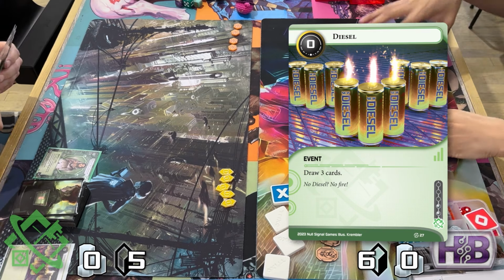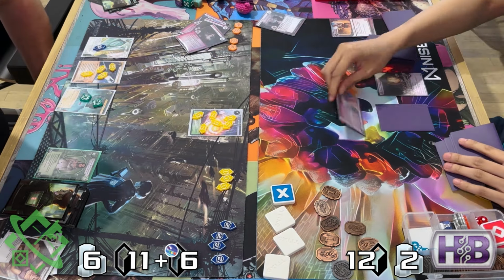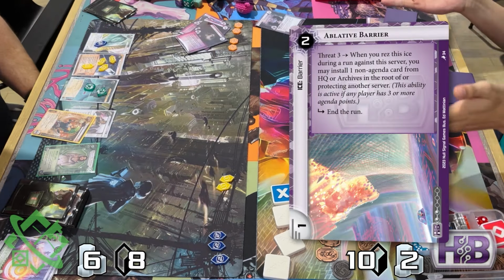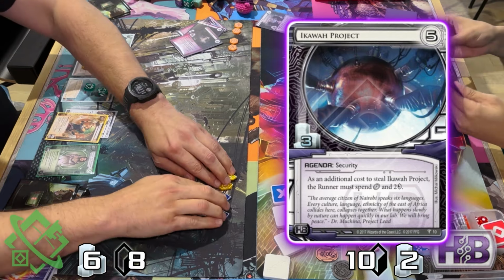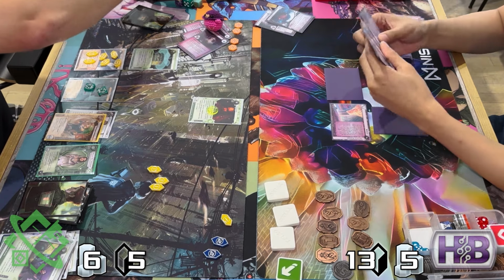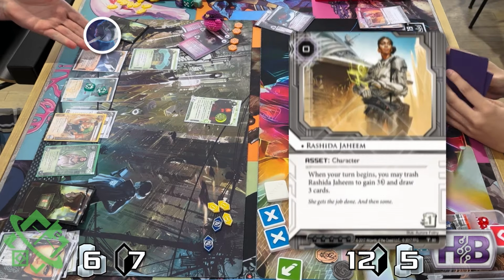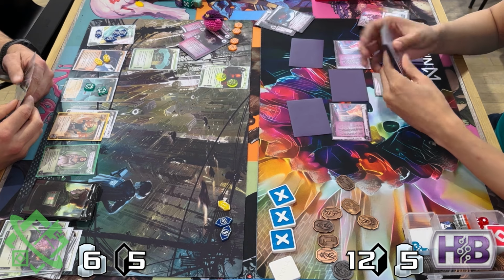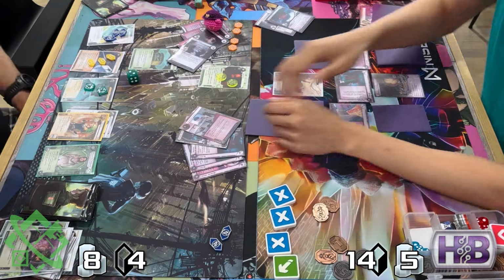NANPC Montréal: Swiss Round 5 - Kit (Frank) vs. Precision Design (Terence) - Android: Netrunner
With only a handful of rounds left in the day, round five of NANPC Montreal shows Torsaug's Terence bailing out a massively flooded Haas-Bioroid HQ as Frank's Kit sets up some massive Shaper breakers.

Commentary by Andrej Gomizelj (he/him) and Jeff Pruyne (he/him).

Stay jacked in to the Métropole Grid for more Netrunner content. [The Runner loses a click, if able].

Thank you so much for supporting The Métropole Grid! Any contribution is absolutely appreciated.